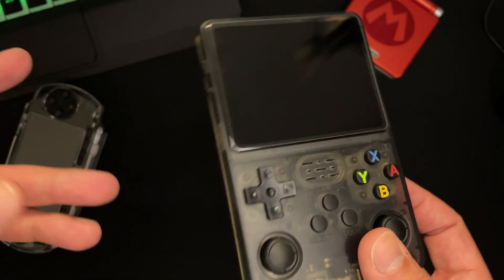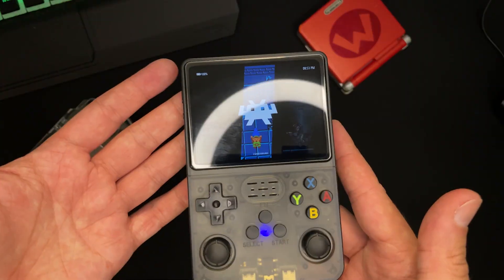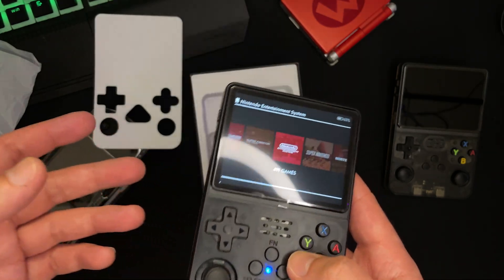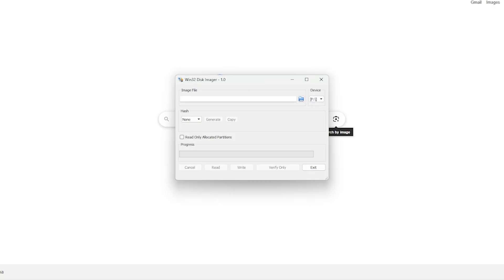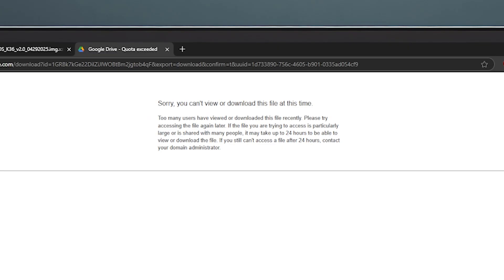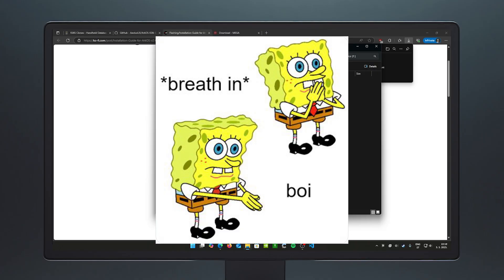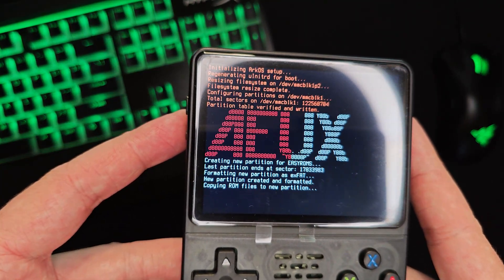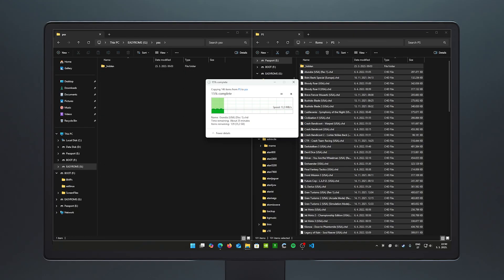Getting my money's worth - ArkOS for R36S Clones, K36, R36 Max, etc.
Are you one of the many retro gaming enthusiasts who picked up an affordable R36S clone, R36 Max, or Kinhank K36, only to be disappointed by the pre-installed Emuelec operating system? While these low-budget handhelds offer great value, their firmware often leaves a lot to be desired. But don't worry, you don't have to put up with frustrating menus and limited features!

In this in-depth guide from Low Budget Stuff, I'll walk you through the entire process of installing ArkOS on your R36S clone and other compatible devices. We'll cover everything from downloading the correct ArkOS image to flashing your SD card and getting your handheld ready for an unparalleled retro gaming experience. ArkOS is known for its superior performance, extensive customization options, and active community support, making it the go-to choice for many handheld retro gamers.

Transform your Emuelec-laden device into the retro gaming powerhouse it was meant to be! This video is perfect for anyone looking to get the most out of their budget handheld console.

If this tutorial helps you get ArkOS running, please consider liking the video, sharing it with a friend, and subscribing to Low Budget Stuff for more hacks, reviews, and money-saving tips on tech and gaming!

Some of the stuff from the video:

R36S from Amazon
Kingston Canvas Go
Amazon basics SD card
Kodak microSD
Kingston microSD

Timestamps:

0:00 Introduction & my R36S
2:00 The Clone
5:18 Making a backup and downloading
8:46 Preparing Your SD Card and Flashing
10:50 First boot on the R36S Clone
11:44 Transfer BIOS and Games
14:34 Gaming on the R36S Clone
15:55 Conclusion & Final Thoughts